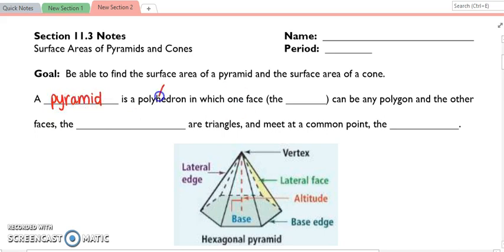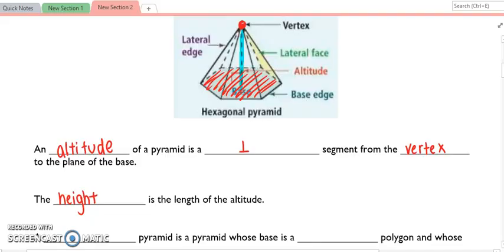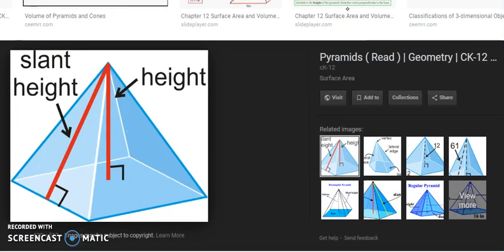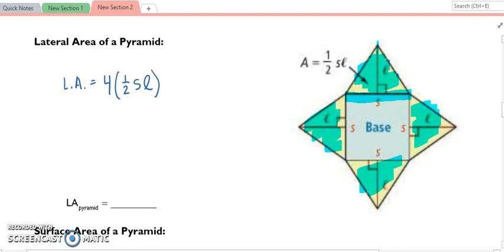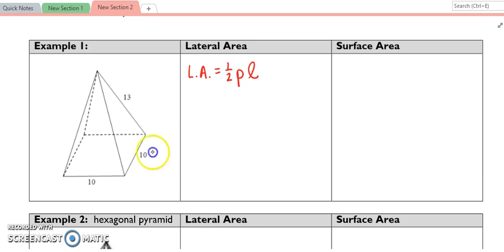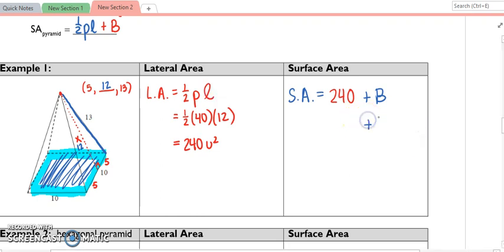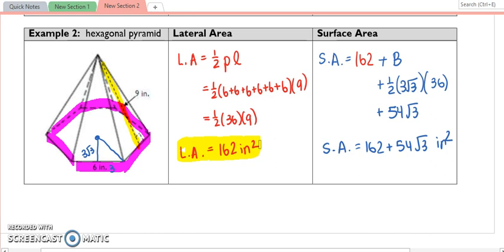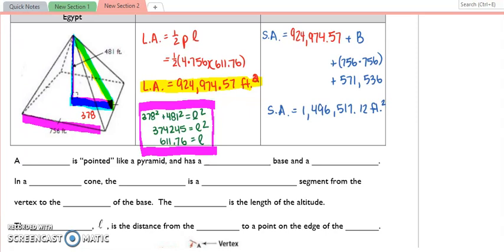Recording #12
11.3 Notes (Pyramids/cones SA/LA)